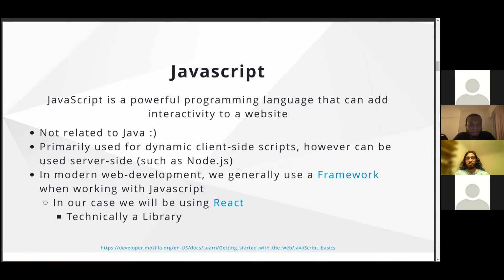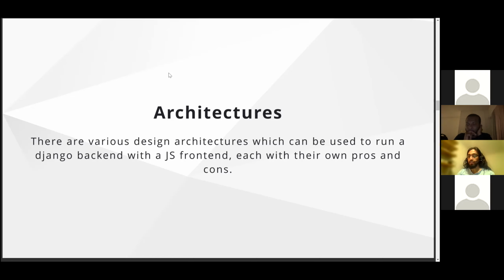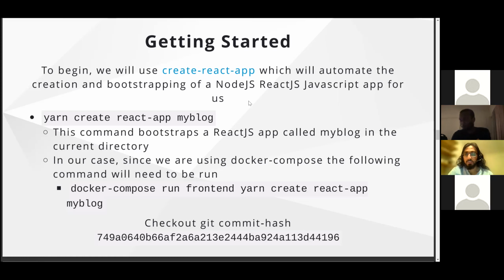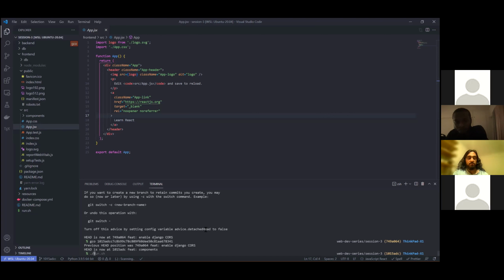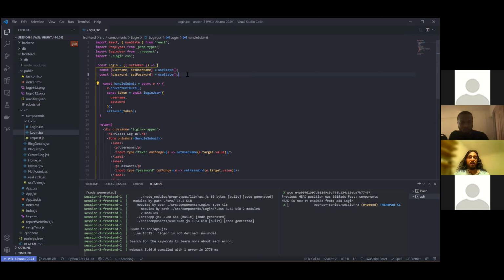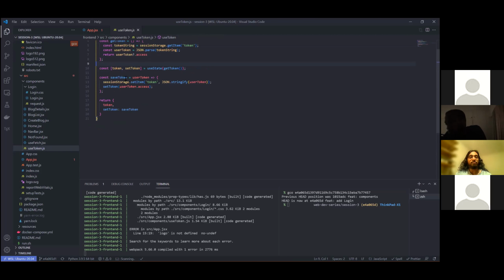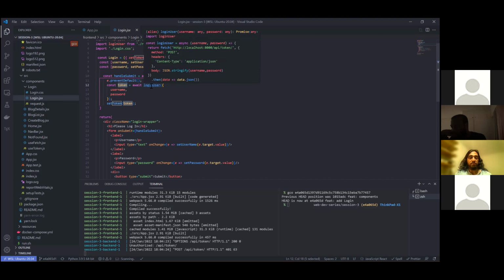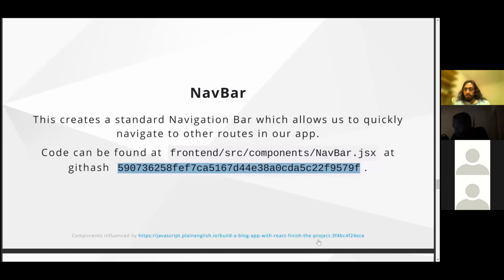Web dev session 3 part 1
In this 3rd session of our Web Dev series, we discussed about Frontend "with Blog as an example"

Tech stacks: React, Yarn, Docker

- Setup of React project

- Layout and components

- Style it up

- Call of APIs

- Deployment

- Docker

Date of event: Monday, January 24 | Time: 18:30 CET